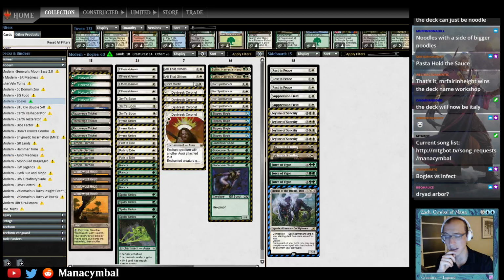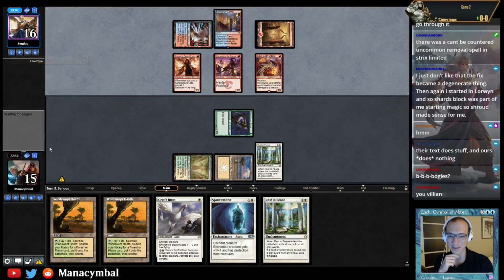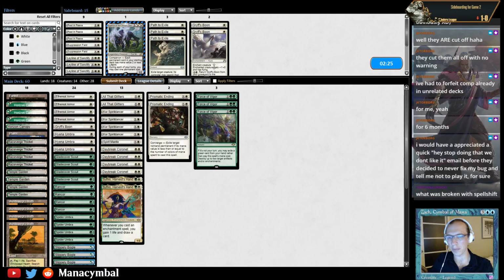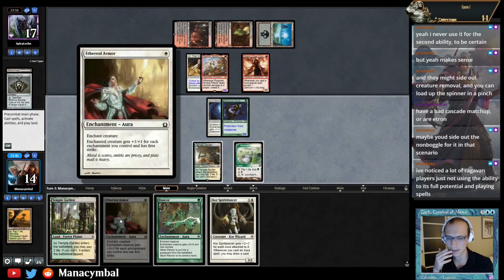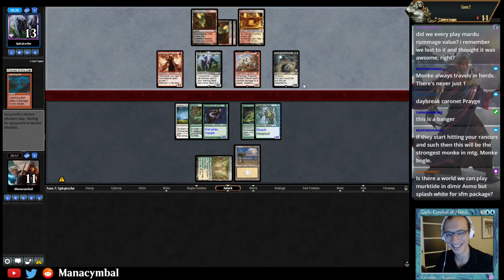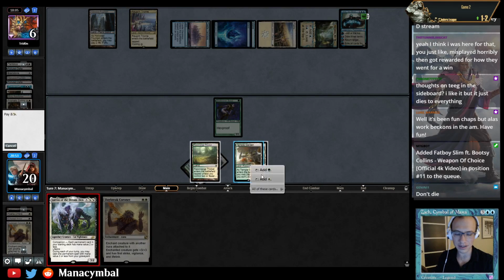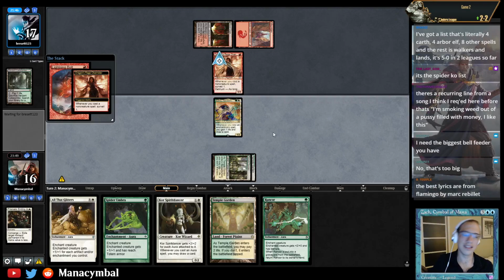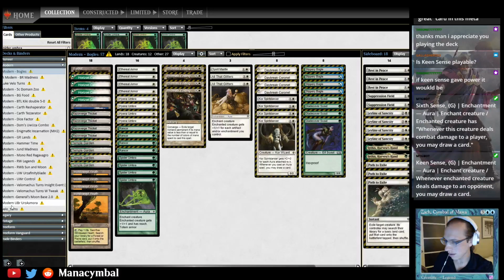MTGO Modern - Boggles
The bogles are back in town! A viewer asked me about the viability of Bogles in Modern. I havn't seen or heard much of the slippery folk, so it's adventure time as I attempt to pilot this suspect list and find some room for improvements.

2 All That Glitters
4 Daybreak Coronet
4 Ethereal Armor
1 Forest
4 Gladecover Scout
3 Gryff's Boon
4 Horizon Canopy
3 Hyena Umbra
4 Kor Spiritdancer
3 Path to Exile
1 Plains
4 Rancor
4 Razorverge Thicket
4 Slippery Bogle
4 Spider Umbra
1 Spirit Mantle
2 Sythis, Harvest's Hand
4 Temple Garden
4 Windswept Heath

3 Force of Vigor
4 Leyline of Sanctity
1 Lurrus of the Dream-Den
2 Prismatic Ending
3 Rest in Peace
2 Suppression Field